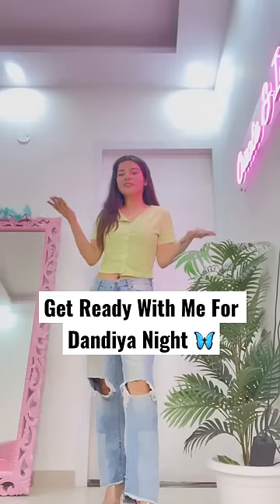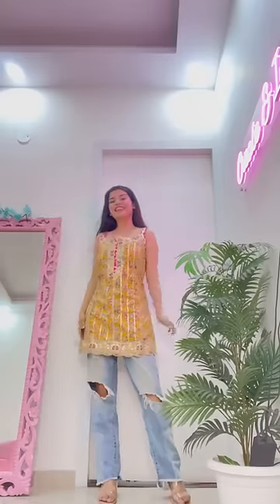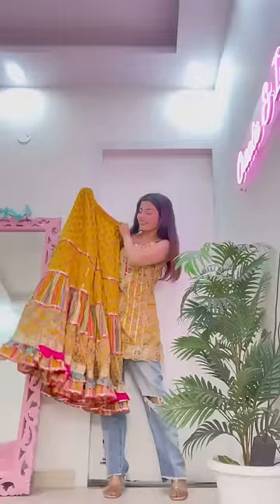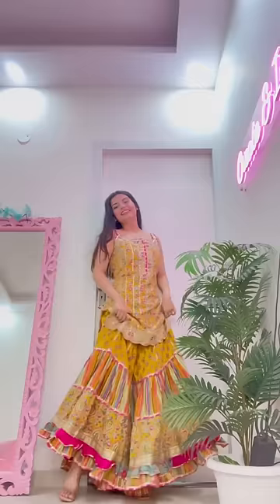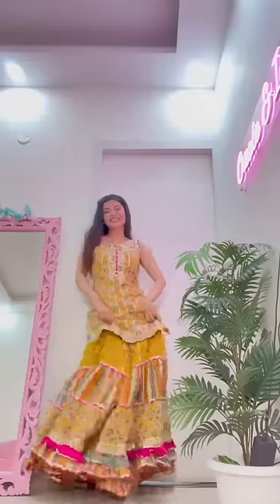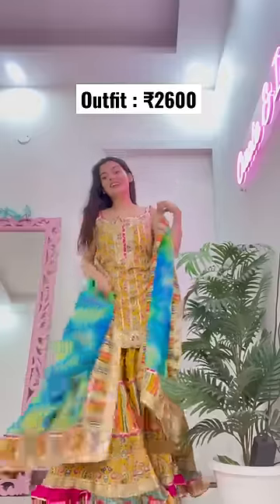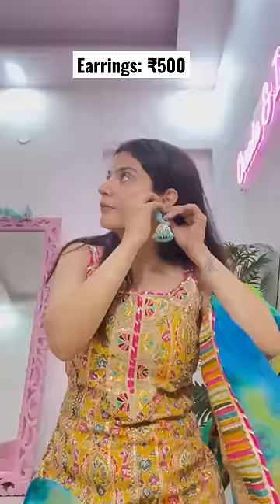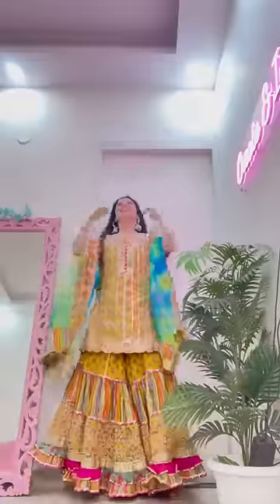Get Ready With Me For Garba Night| Festive Season